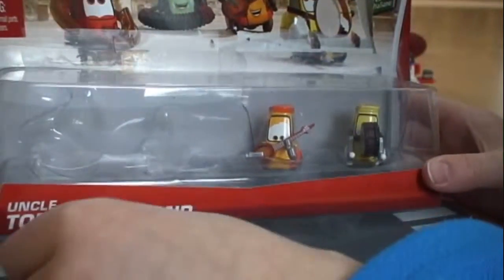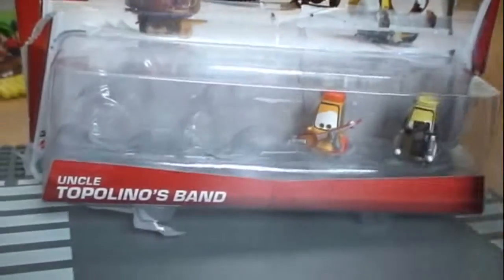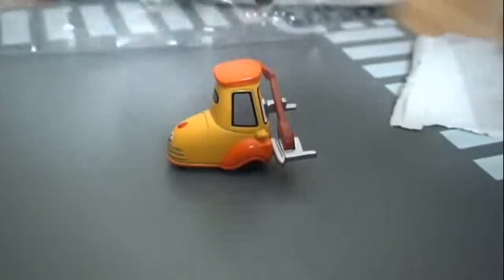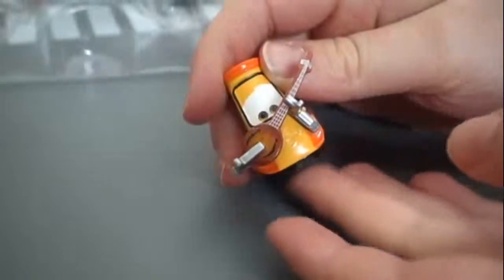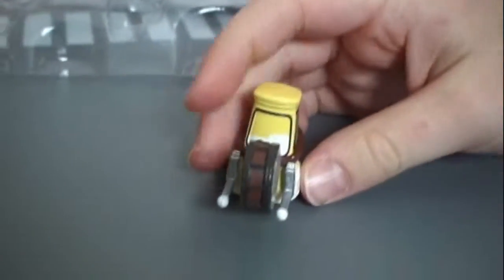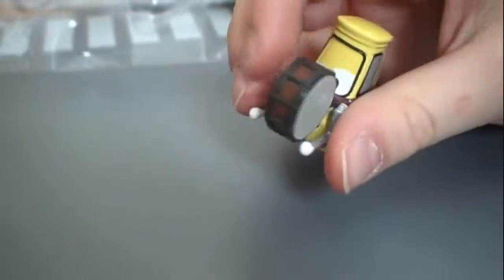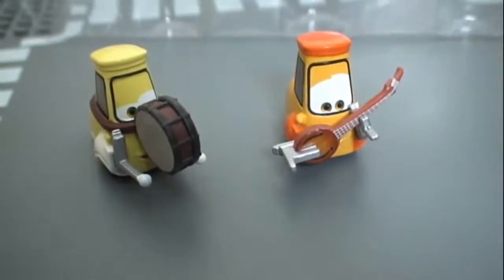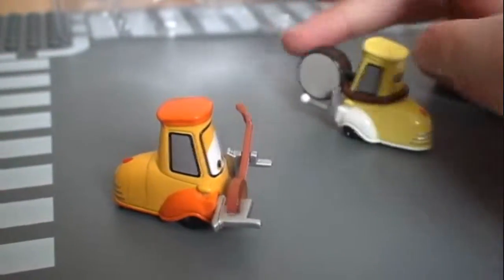Uncles Topolno's Band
Hello Pixar fans!!! Today i will review the Orange pitty and Yellow pitty from  Uncles Topolno's Band. I have not uploaded the Red pitty and the Blue pitty but when i do i will post their links on this description so com back daily as i have 2 school day offs due to bad weather so i will have time to upload.